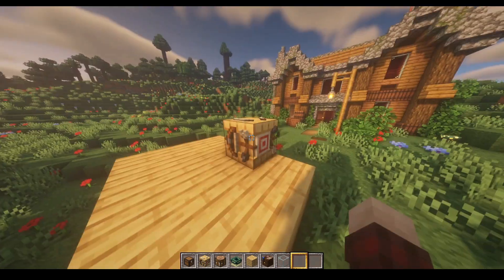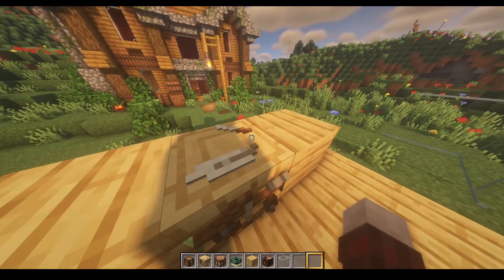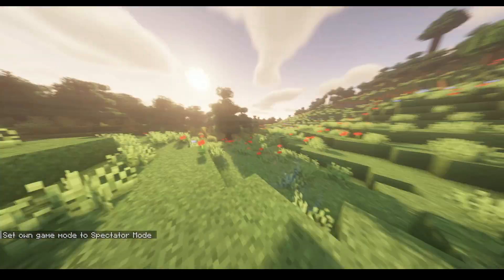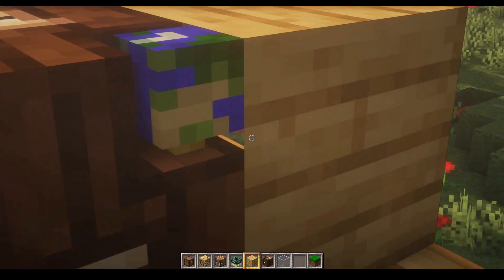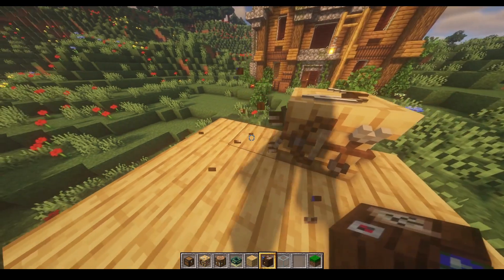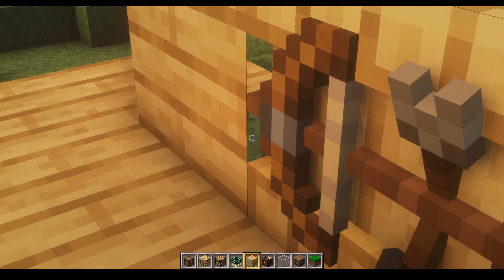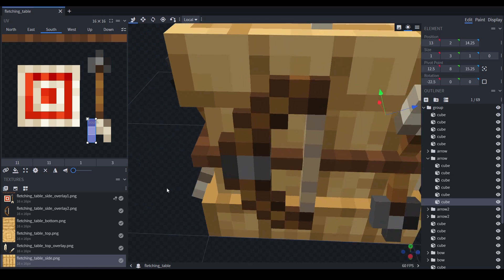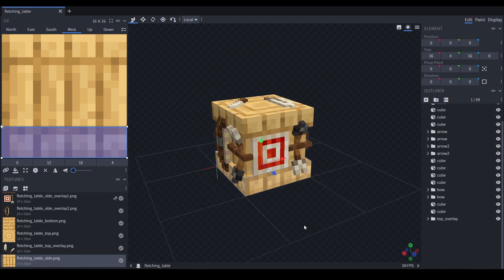Help! Minecraft Block Model Clipping/Transparency Issue - Custom Resource Pack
I need help fixing a 3D model problem in my Minecraft resource pack, and I have know idea what is causing the problem, nor how to fix it. I am playing in version 1.19.2, with Optifine. I have run into this issue on other block models when making my resource pack, like in the Cartography Table. I am not sure why the Fletching Table and other blocks are having this issue when I create custom 3D models for them.
I do use Blockbench for creating custom Minecraft models, and for my textures/sprites/animations, I use Aseprite.